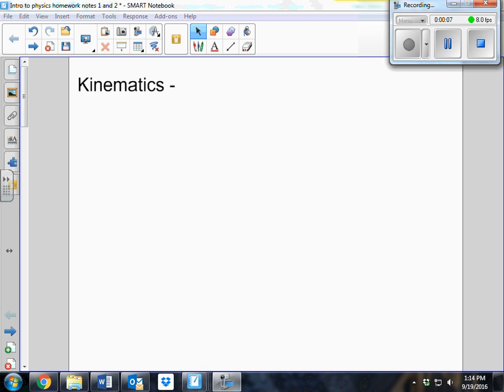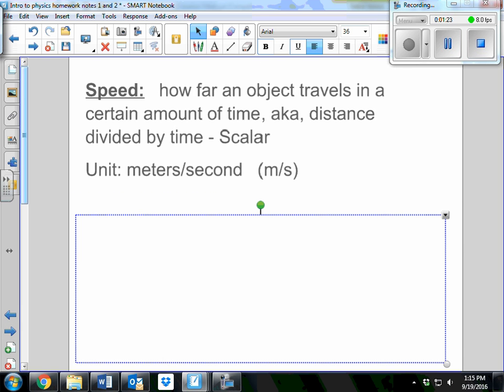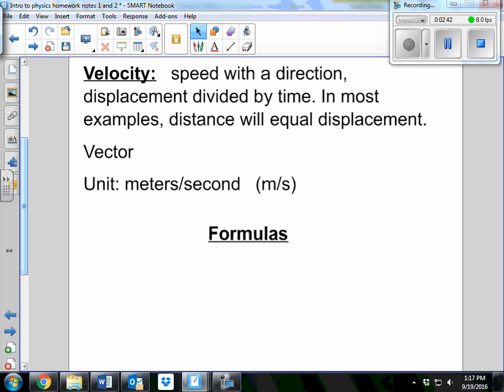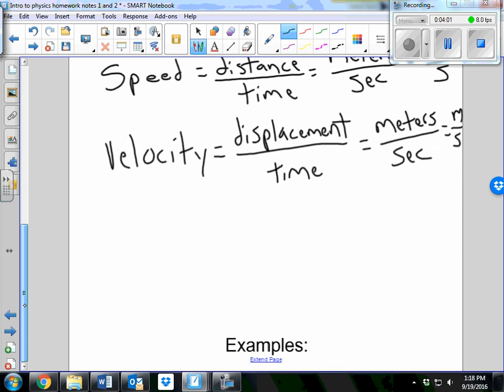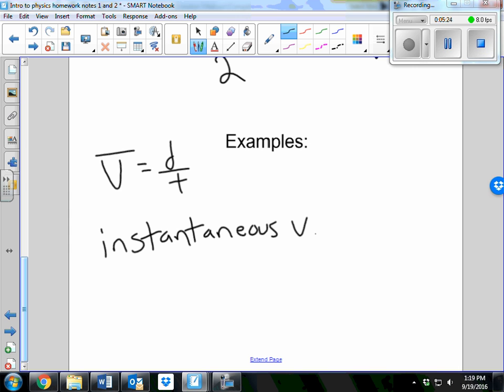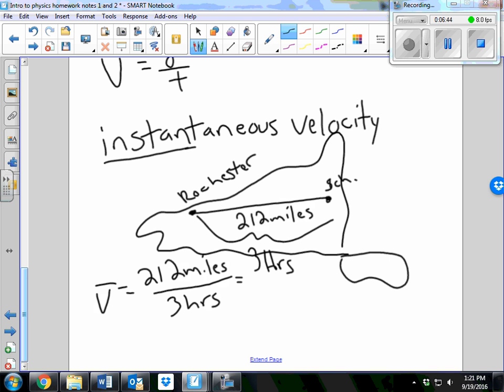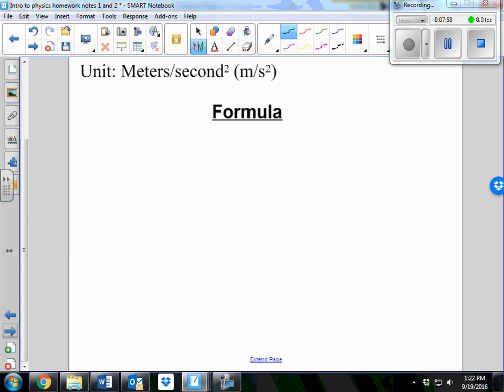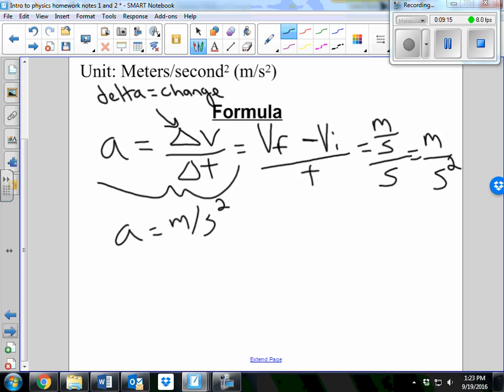Kinematics Notes Part 2